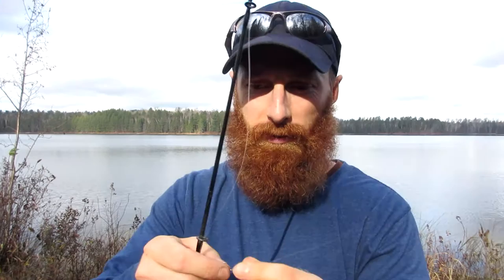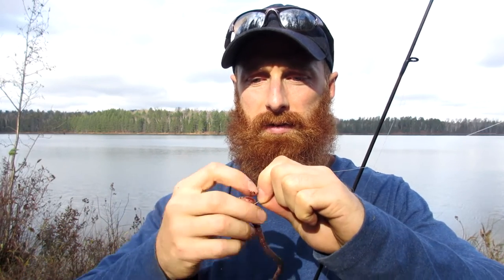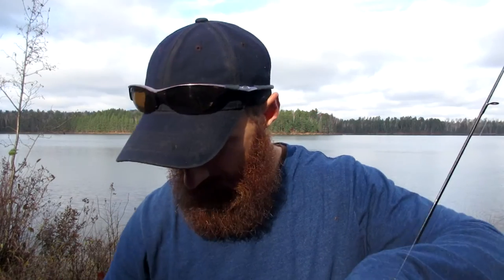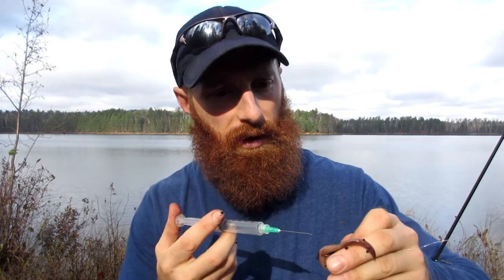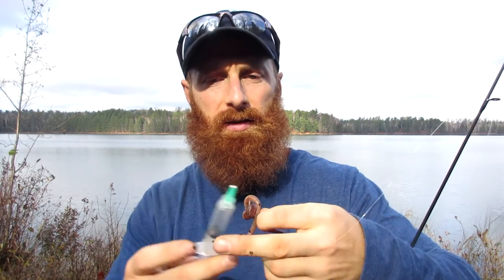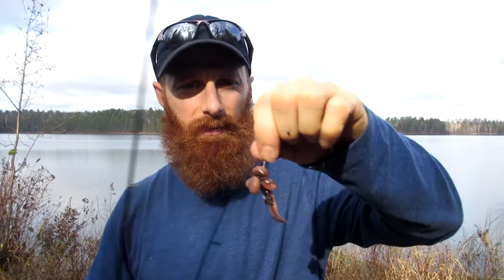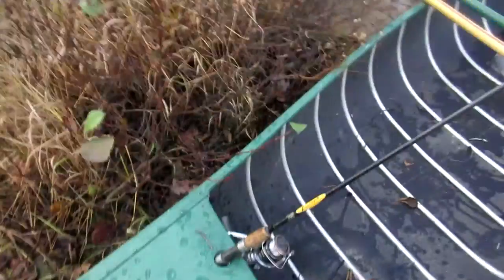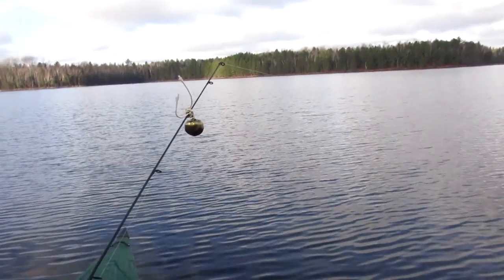Solo Camping and Rainbow Trout Adventure (4 of 12) - The Floating Worm Fishing Technique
A rainbow trout adventure isn't complete without catching a rainbow trout!  In this video I go over my fishing technique of choice for this trip which fits into the fish/chill mantra.  To do this, you inflate the worm so it floats then drop it into the deep water and let it do the rest of the work while you chill.  This is a great way to catch fish while expending minimal energy (as in a survival situation - if you had a way to inflate a worm or keep it buoyant).